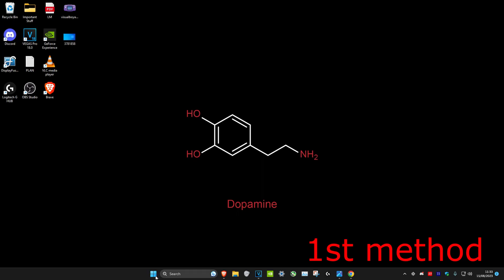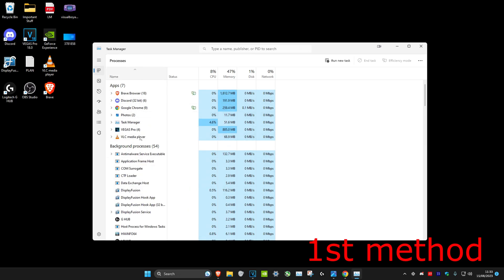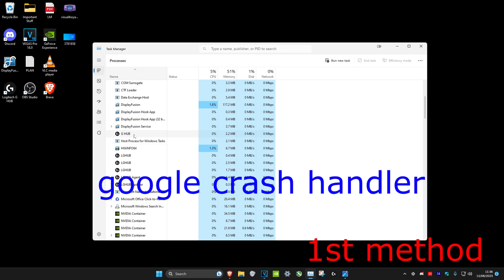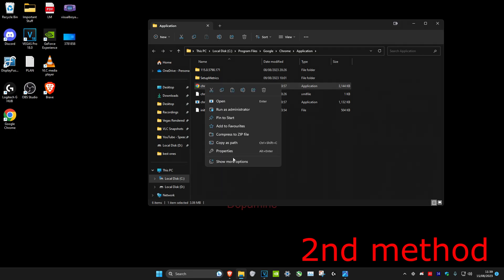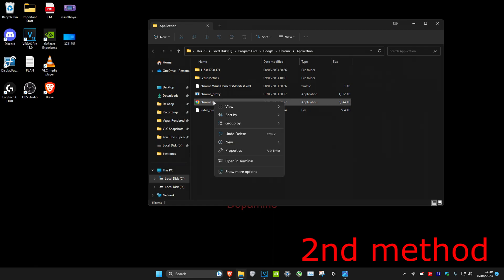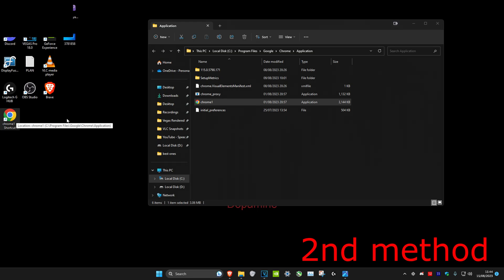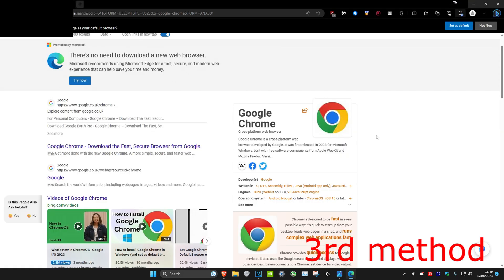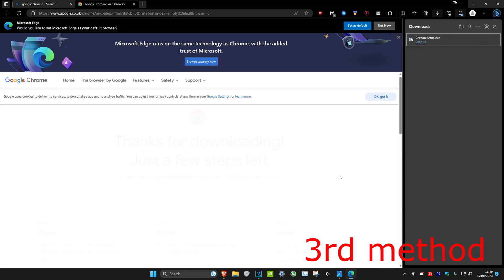How to Fix Google Chrome Not Opening On Windows 11 (2023)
How to fix Google Chrome not Loading or Opening on Windows 11 PC & Laptop

CHROME NOT OPENING on Win­dows 11 or Windows 10? If you're unable to Open Google Chrome follow easy steps. FIX google chrome won't open windows 11. How To Fix Google Chrome Not Opening On Windows 11 or How To Fix Google Chrome Not Opening On Windows 11